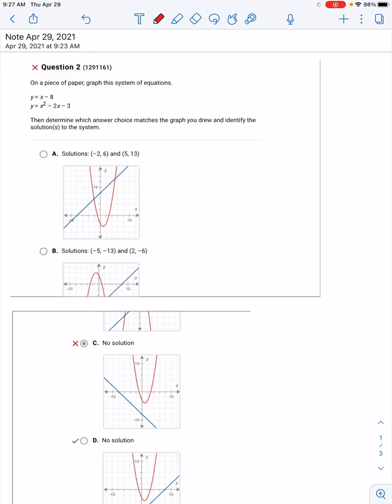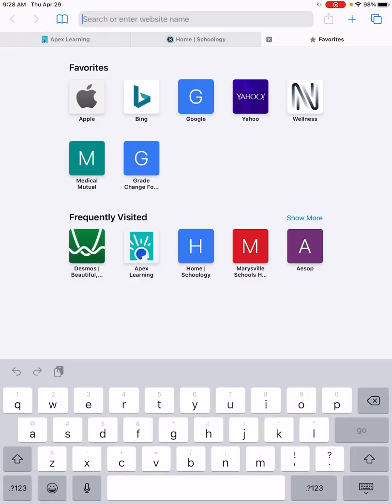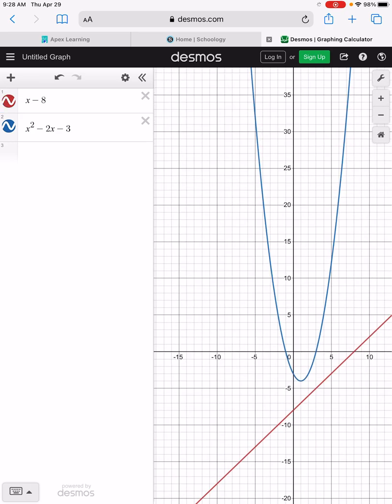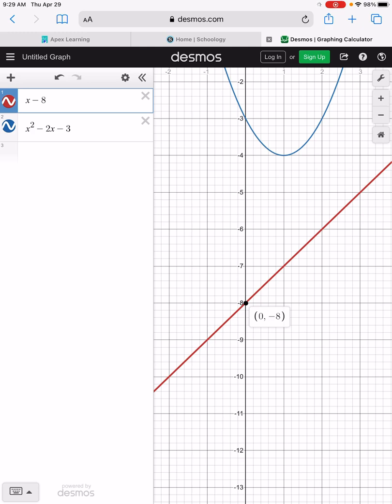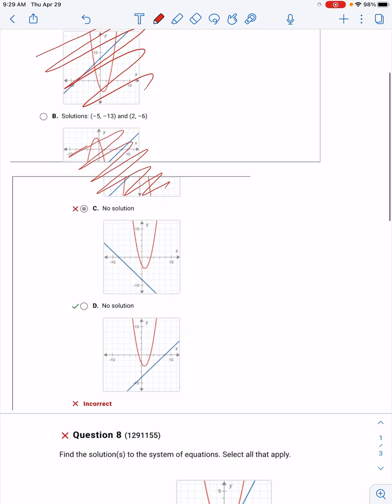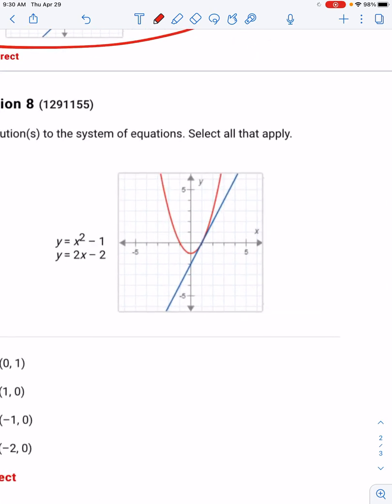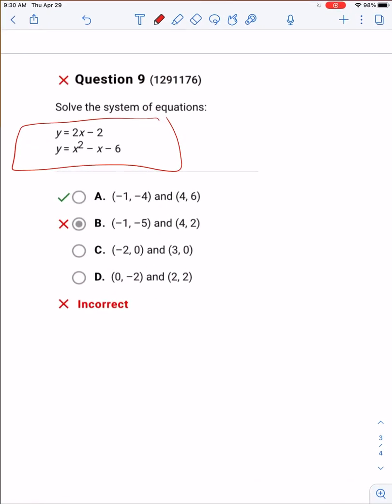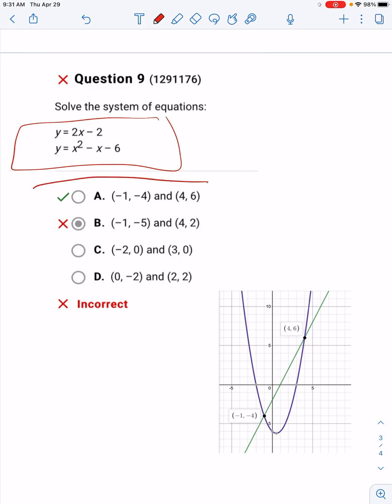Apex Alg 1 (11.5)